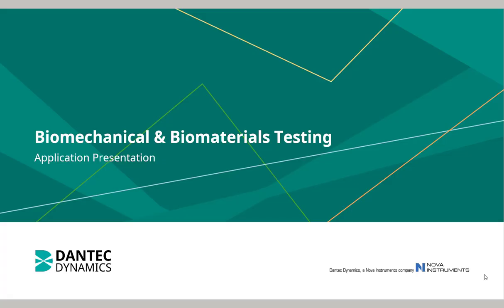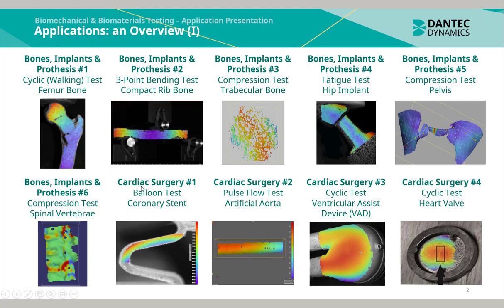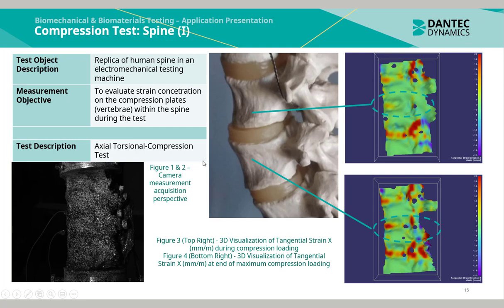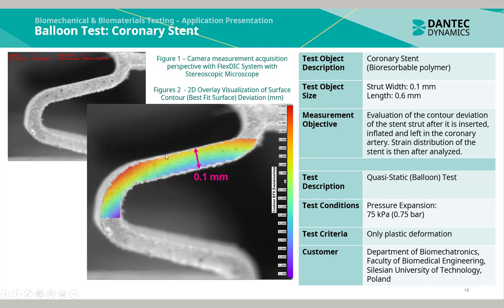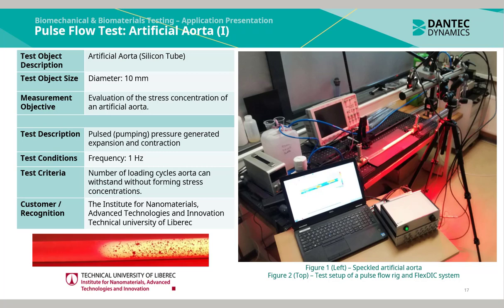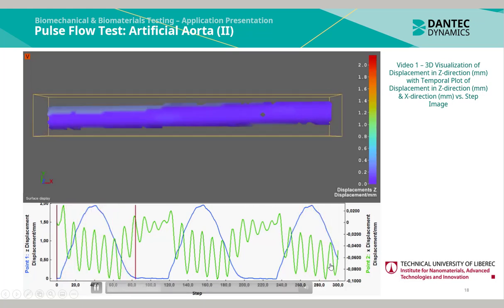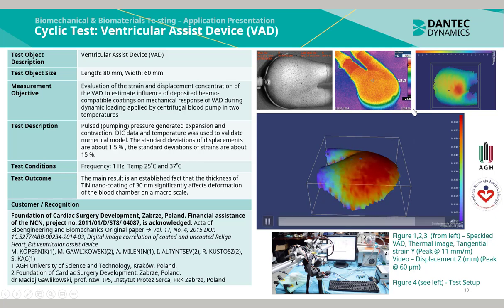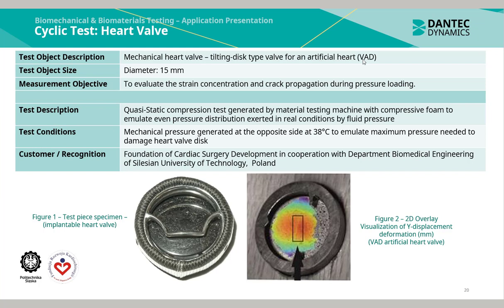Biomechanics & Biomaterials Testing Applications - Video #1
The testing of biological and artificial elements that enable human mobility or for cardiac surgery is pivotal. In this applications video, we show the various applications of how the FlexDIC system can be used for the testing of Bones, Implants & Prothesis and Cardiac Surgery elementCardiac Surgery elements.